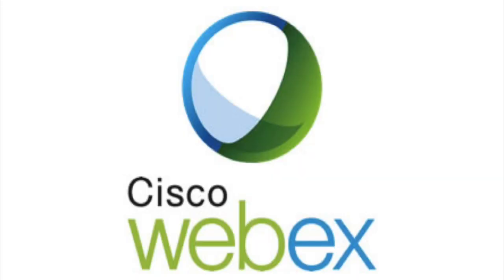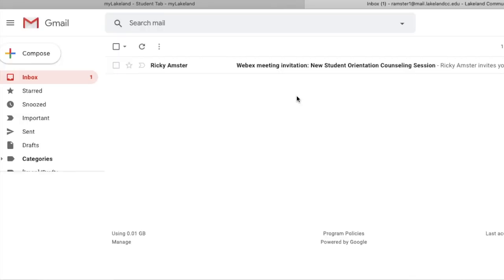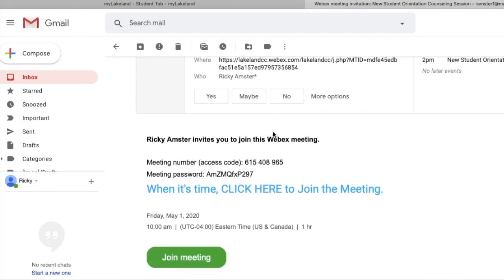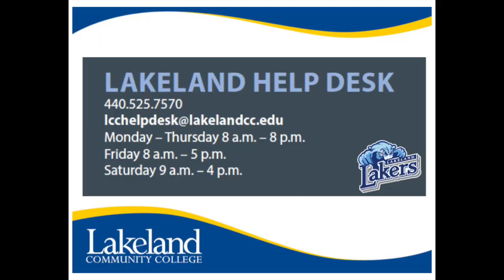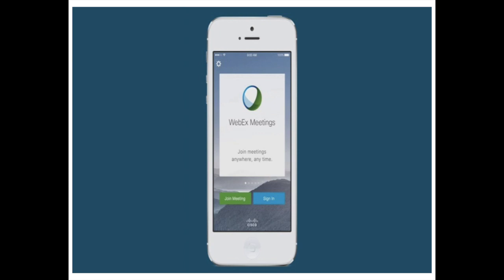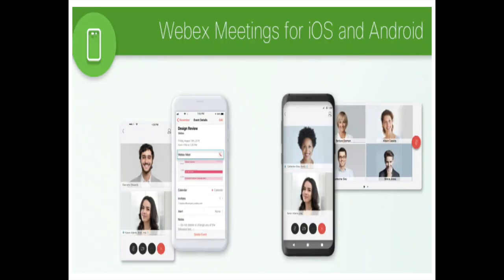What You Need to Know Prior to Your New Student Orientation Counseling Appointment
This video reviews the video conferencing software, WebEx, that will be used during your New Student Orientation counseling appointment.